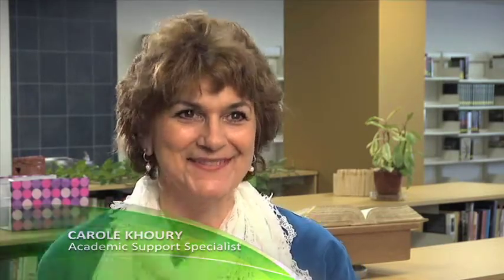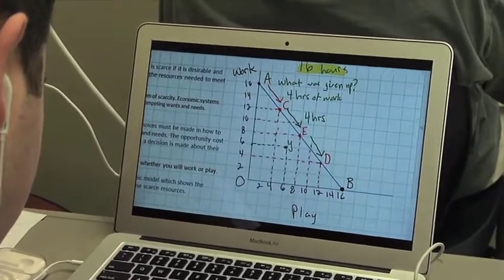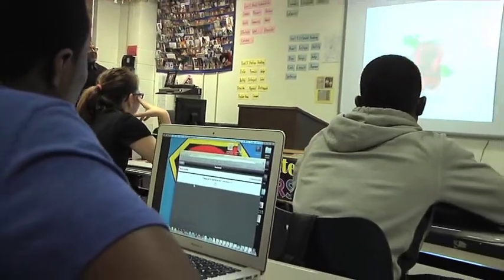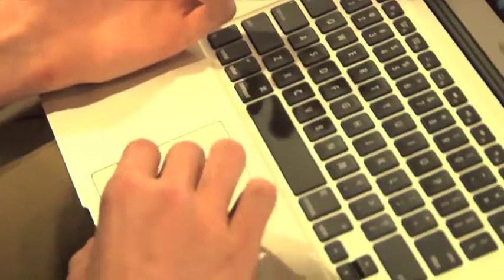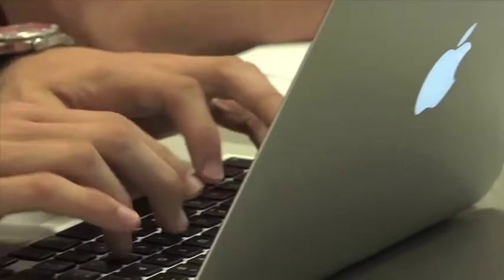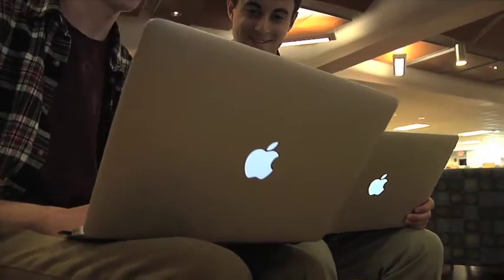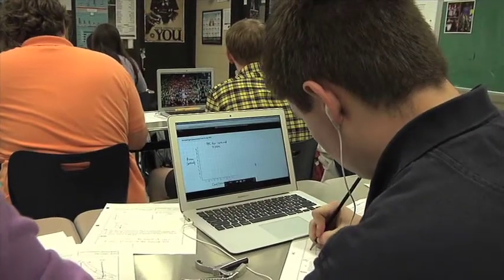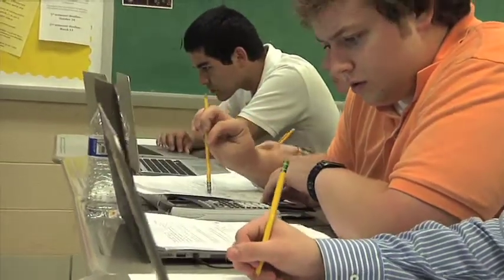Spartanburg School District Seven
Spartanburg school district seven is connecting students and teachers through technology in the class room and at home. Adam Babcock, Spartanburg High school's technology specialist, has spearheaded the processes to bring the outside world of learning to every student in the school and to instruct teachers on how to effectively use the tools they have been given. We spent a day at the school to see just how technology and learning impacts the classroom.